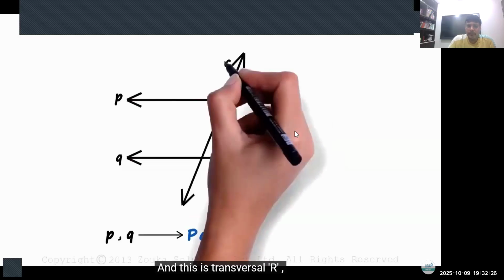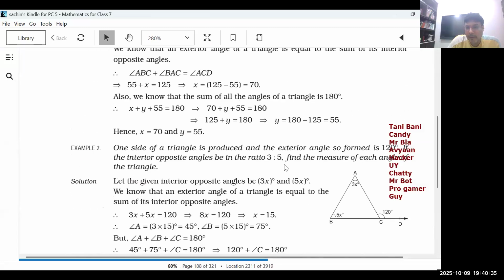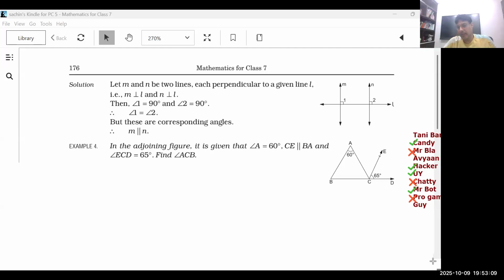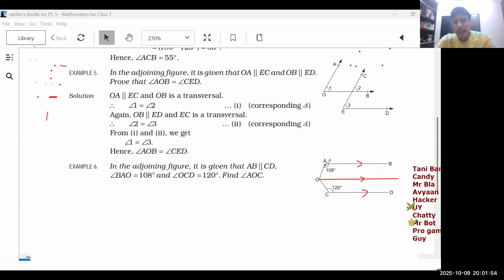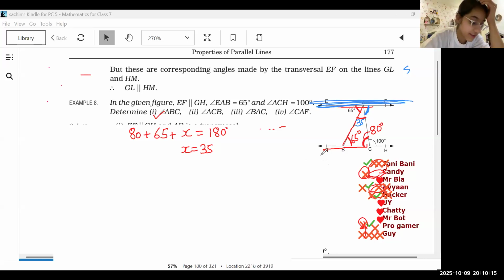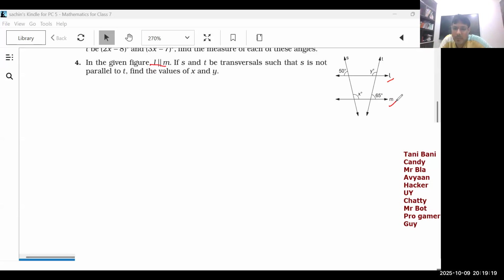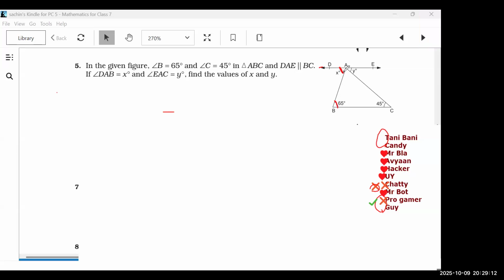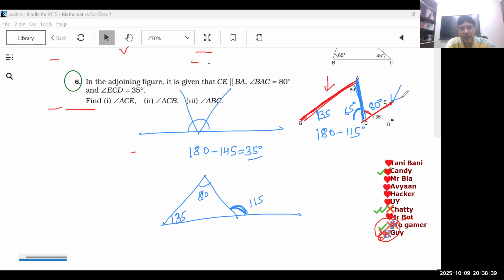Grade 7 Maths Olympiad Class#64 Lines & Angles 9th Oct